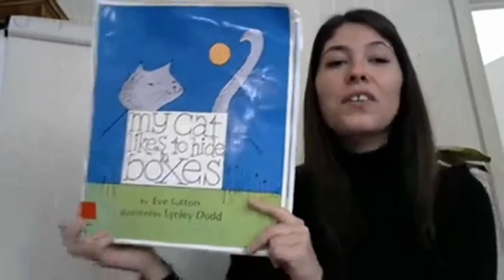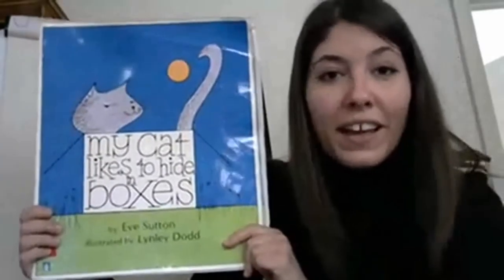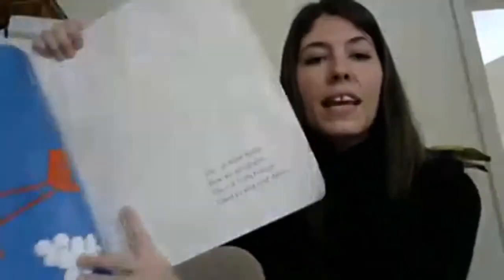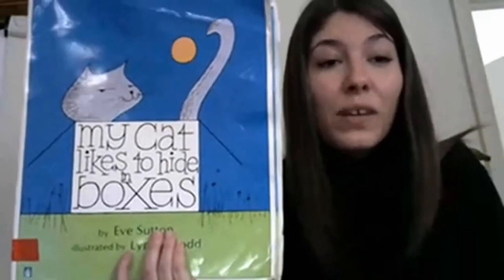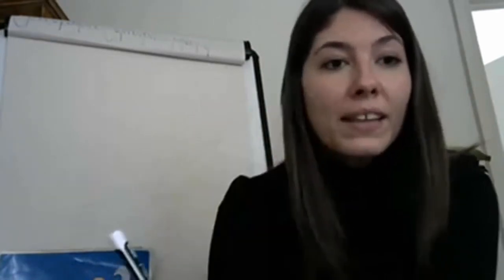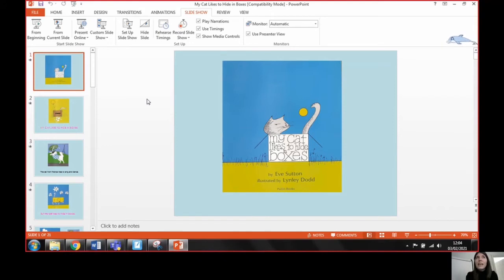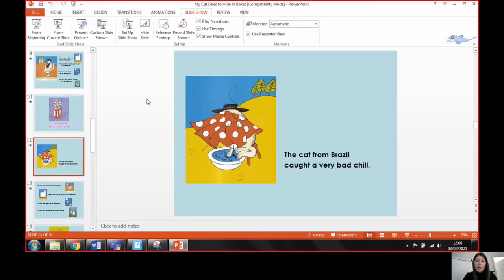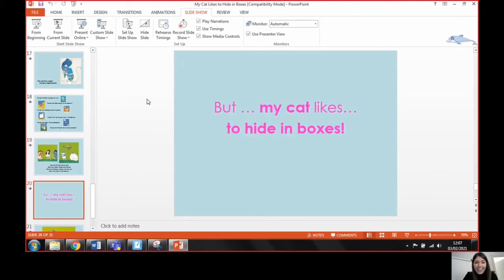English - 9th Feb - Year 2